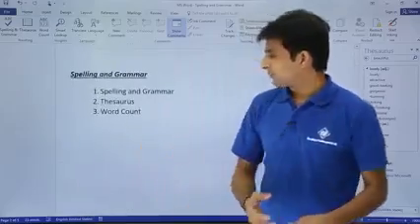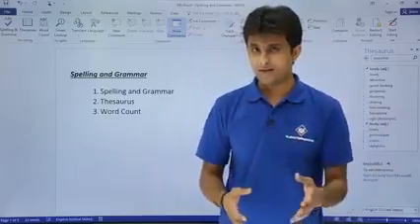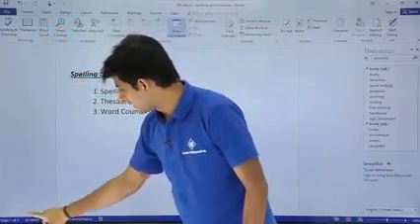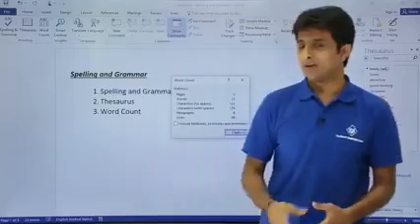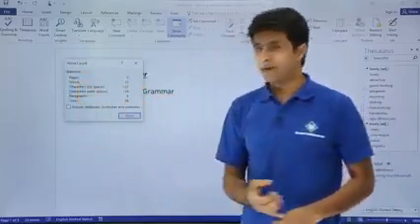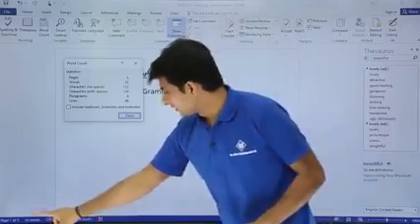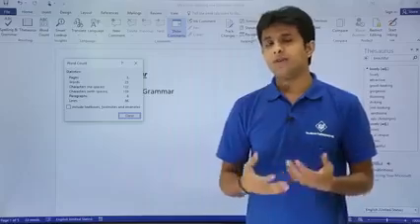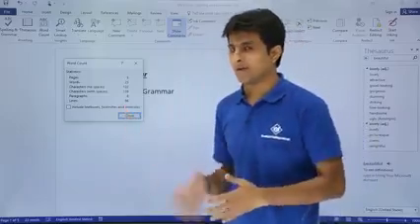Microsoft word topic 5 spelling and grammar.